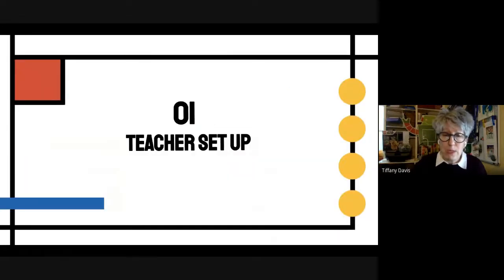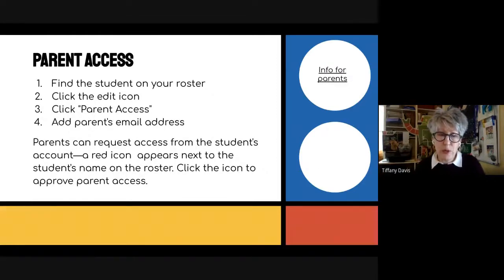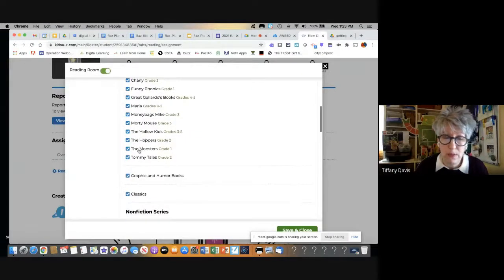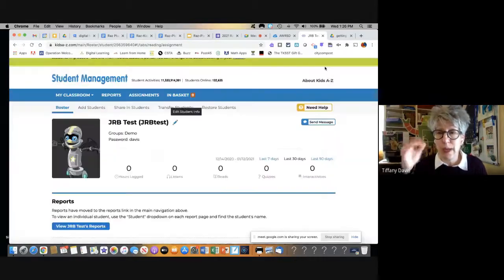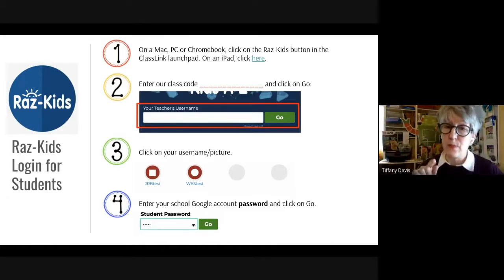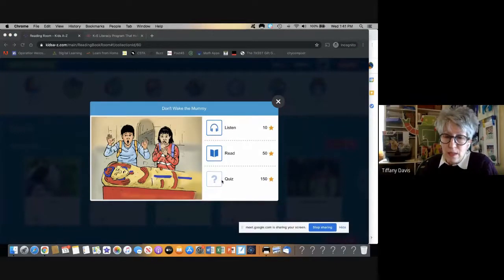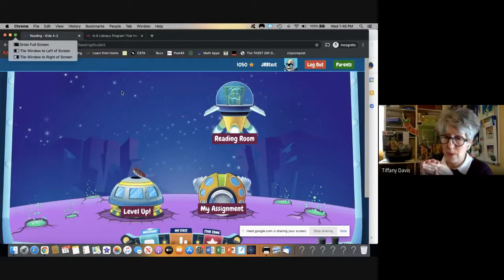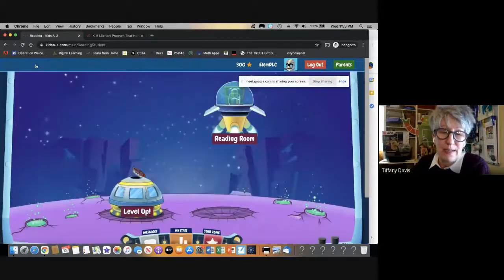Raz-Plus Session 1: Getting Started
A virtual PD session for AWRSD on Raz Plus. This first of three sessions covered how to get started: teacher setup (logging in, rostering students, changing settings, giving parents access), the student view (for K-2 and 3-5), and next steps.